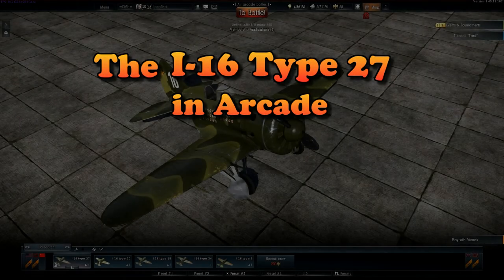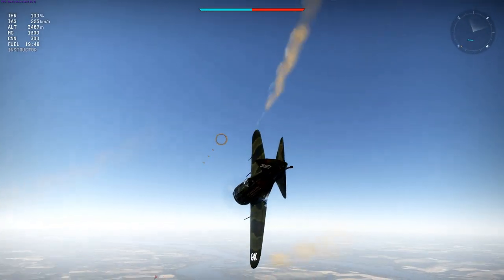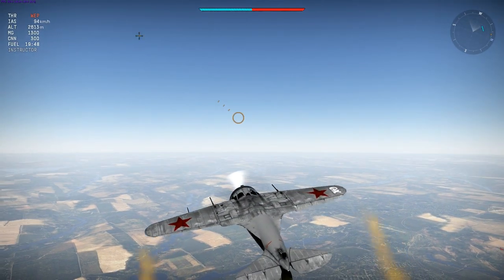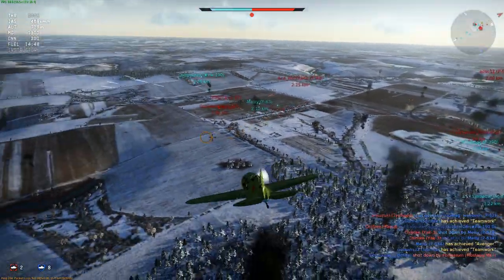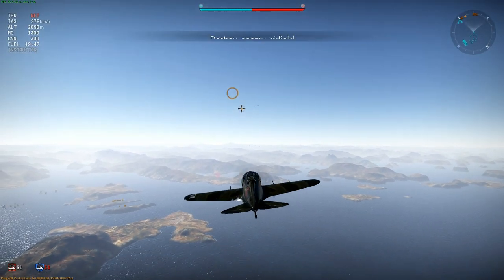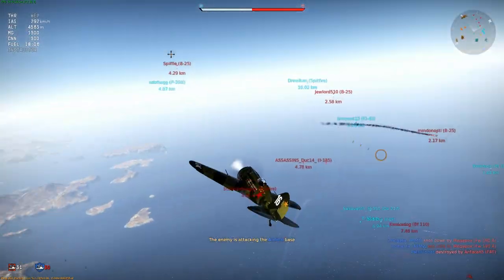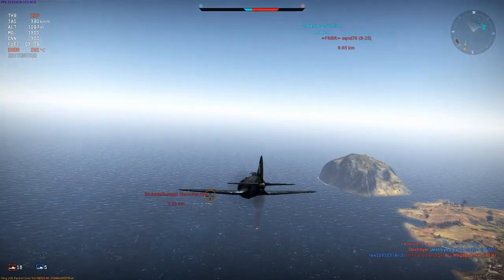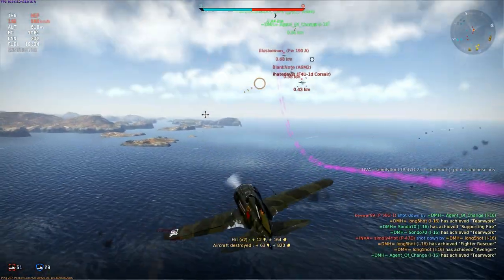WT - The Dirty Rat, I-16 type 27 Arcade Guide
It flies just like an early tier I-16, except it can't actually turn quite as well.  It does however carry two wing-mounted ShVAK 20mm cannon, which has been enough to send it all the way to a battle rating of 4.3, rubbing shoulders with the Spitfire Mk IX, FW190 A-4, Bf109 F-4 and Yak-3P.

Is this plane hopelessly overtiered, outmatched in every way by the powerful fighters it encounters on a regular basis?

Well, despite its early war flight model & high battle rating I'll show that it can indeed be used to good effect in Arcade, to the point where its even fun to fly.  In fact, the Dirty Rat will teach you never again to worry about the matchmaking putting you up against better planes.  Instead you'll be laughing as you shoot them all down :)

The music is by Sithu Aye, all rights to which belong to him.